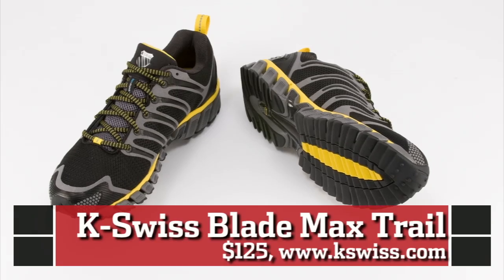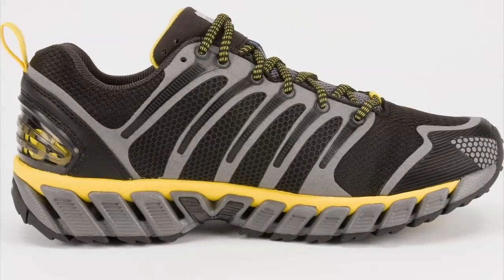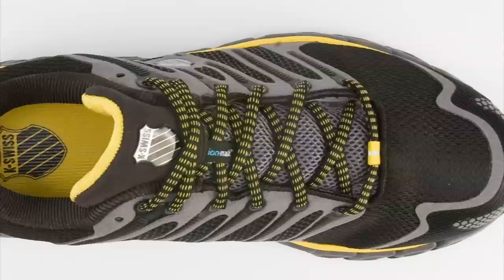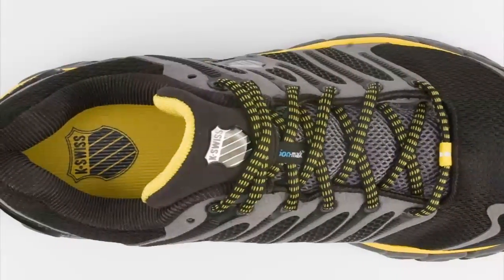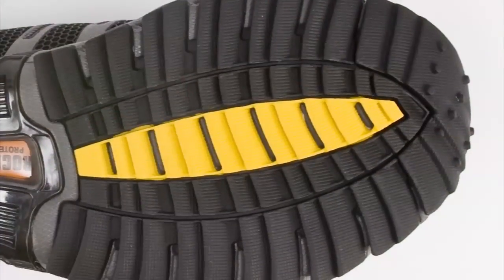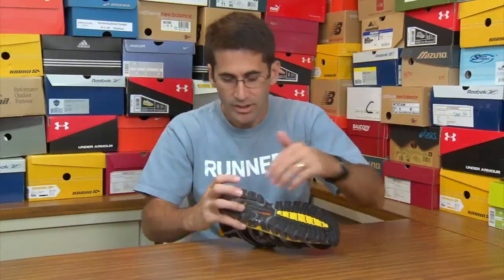K-Swiss Blade Max Trail - Shoe Lab - Runner's World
Runner's World "Shoe Lab" reviews the latest fall train shoes. Here we take a look at the K-Swiss Blade Max Trail, a popular running shoe that has been ruggedized for trail runs.

Join 3V for fitness advice and practical health tips that will help you transform your body. Let our trainers whip you into shape with time-saving workouts and customized routines. Your body will thank you.